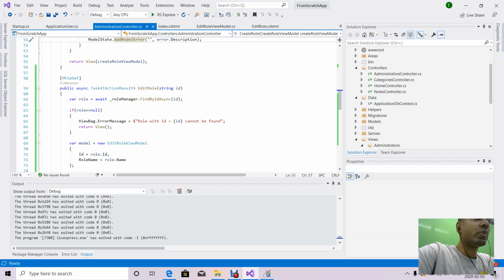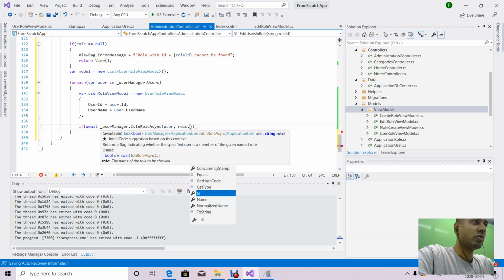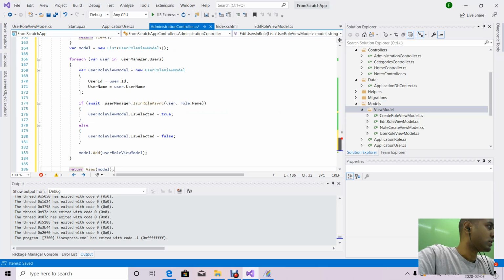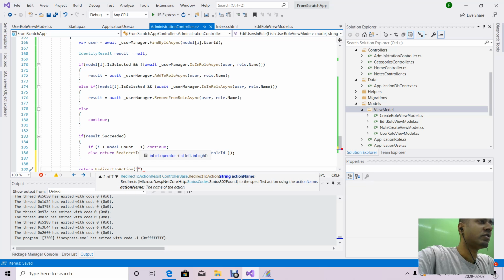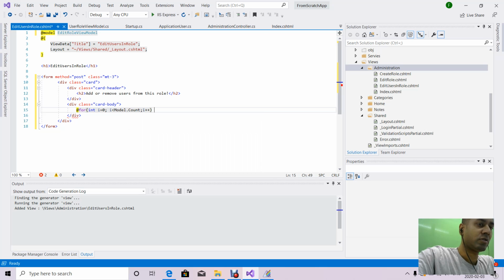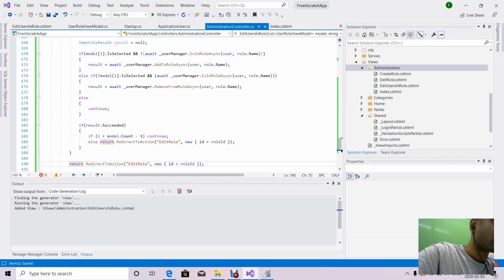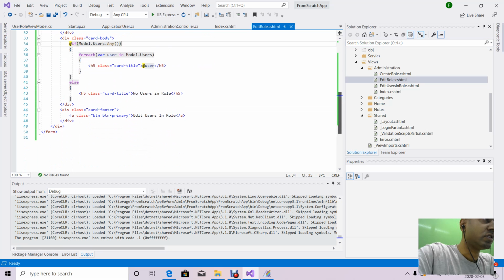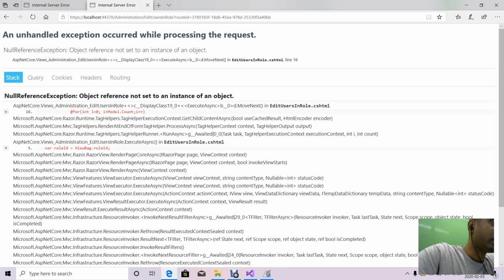NETCORE040 Adding Users To Roles